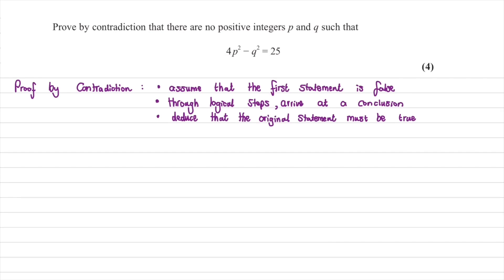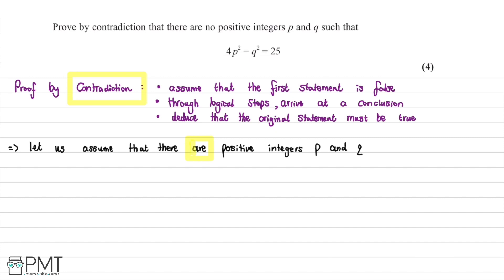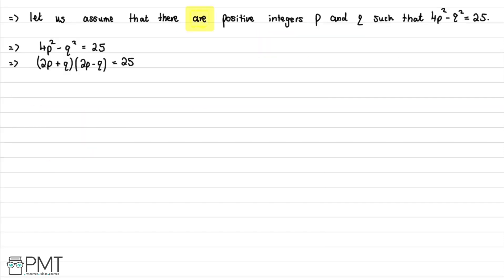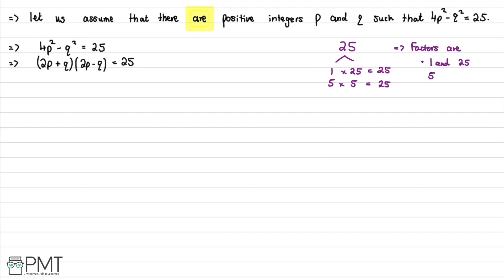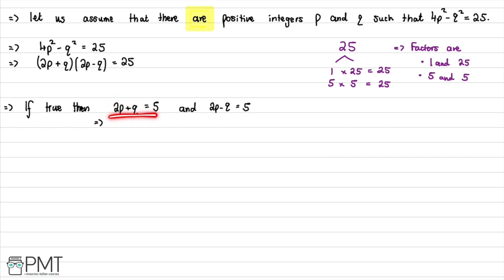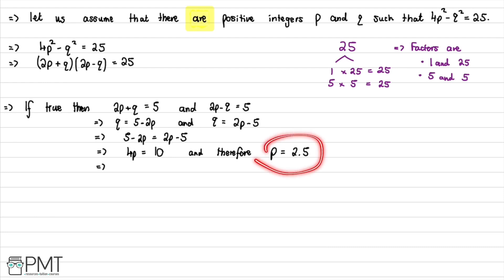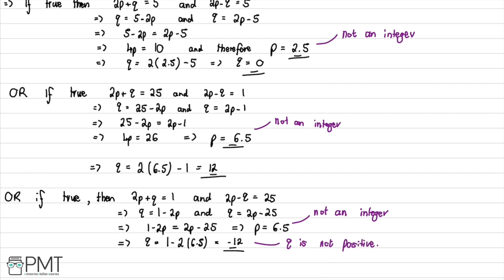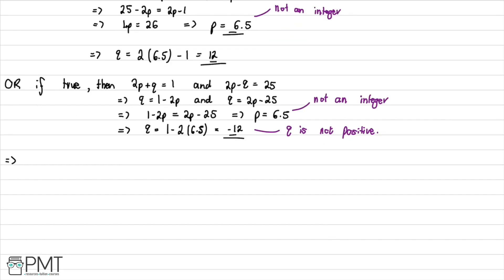Proof - Q7 | Maths A-level | PMT Education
This is the video solution for our Pure Mathematics A Level Proof Questions by Topic. You can watch all the videos for this question set in this playlist

You can also download a PDF copy of the Questions by Topic, mark scheme and model answers